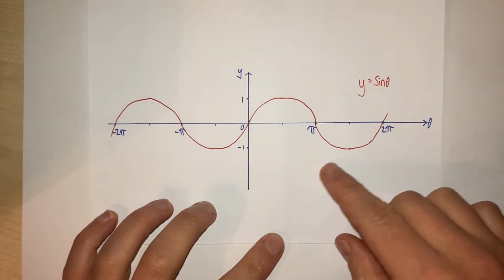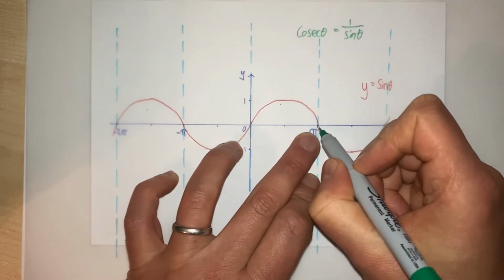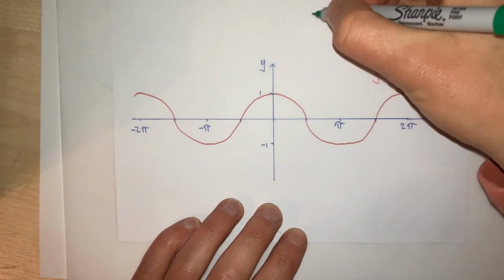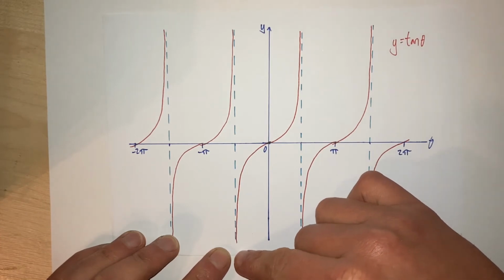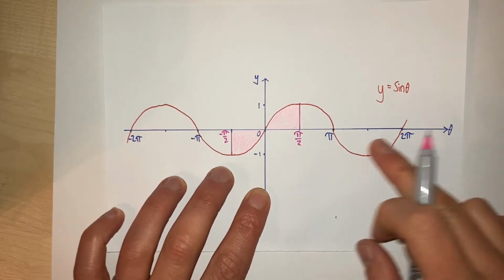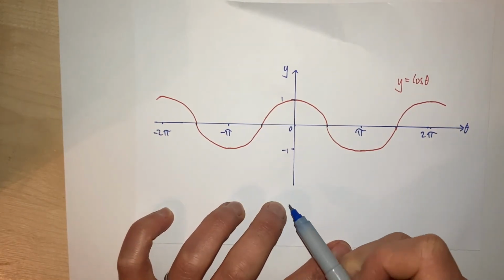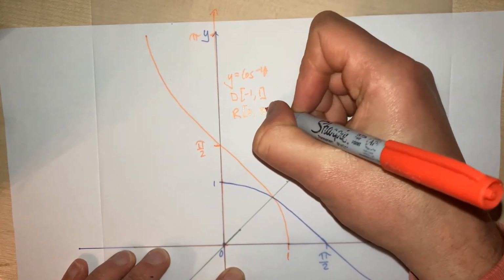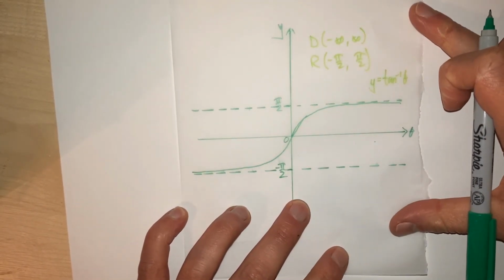All the trig graphs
Graphs of sin⁡𝜃, cos⁡𝜃, tan⁡𝜃, the reciprocals and the inverses too!
Top tips for exams.
Great for revision.